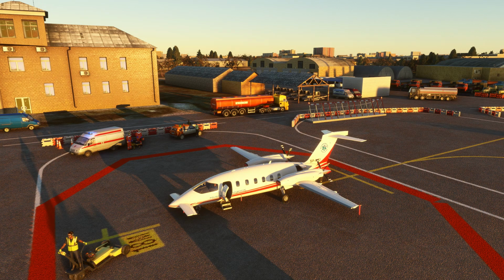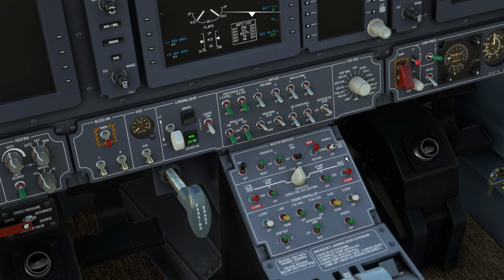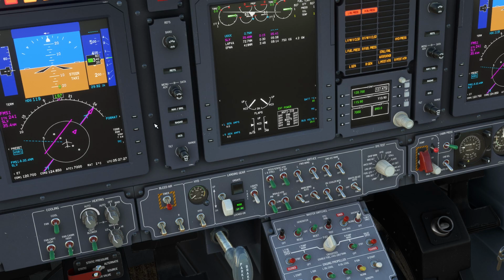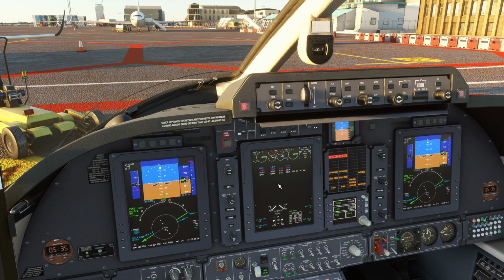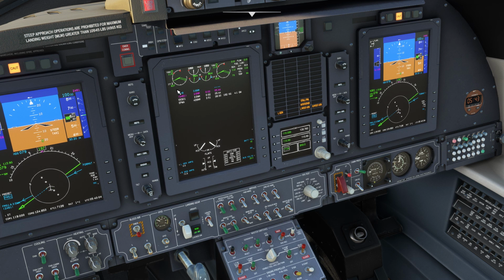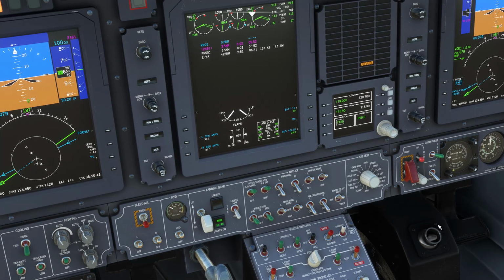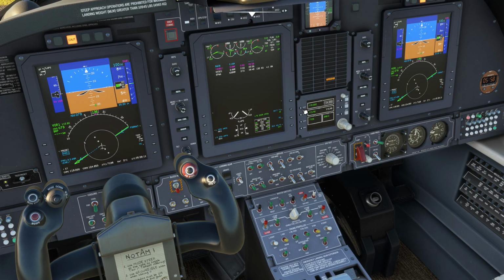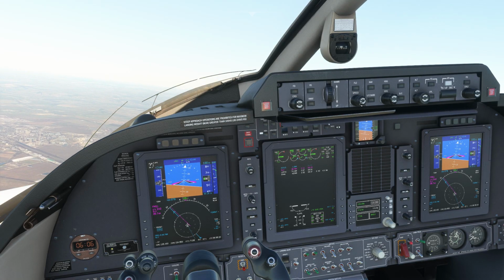MSFS Piaggio Avanti Cold and Dark to Take off with basics of systems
A cold and dark to take off. In this relatively short tutorial I go thru basics of piaggio systems, I present a checklist which is as close to real as it gets, I walk thru FMC programming and well as PFD visuals and data programming.
Join me while I prepare for MedEvac flight from Kiev to Warsaw with FlightFX's Piaggio P-180 Avanti II in Polish Medical Air Rescue colors.
Aircraft: FlightFX Piaggio P180 Avanti II
Airline: Polish Medical Air Rescue
Airport: Kiev Zhuliany (UKKK)
Weather: Live